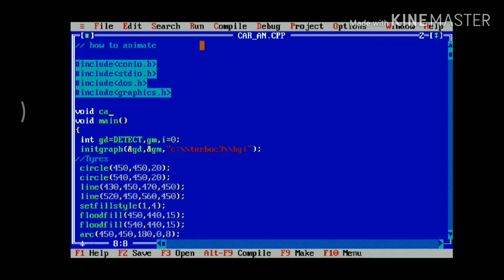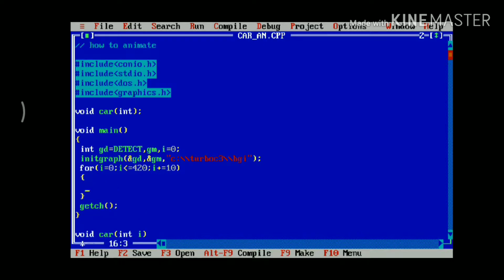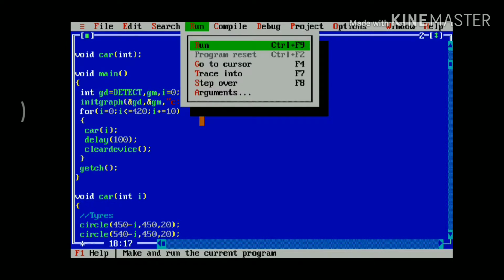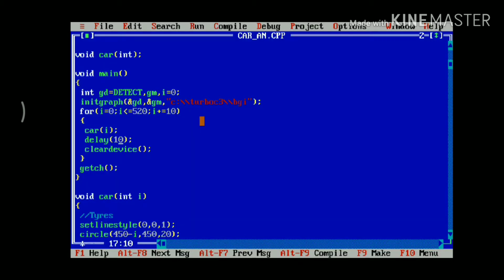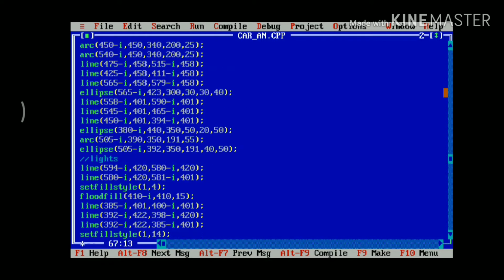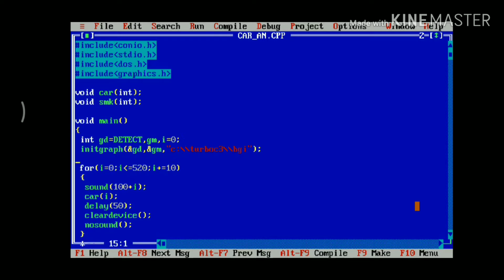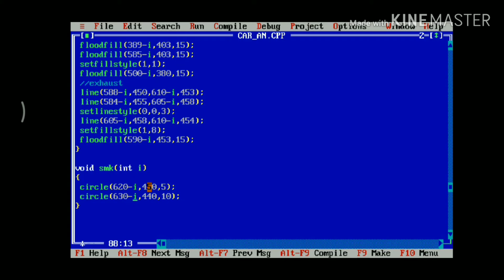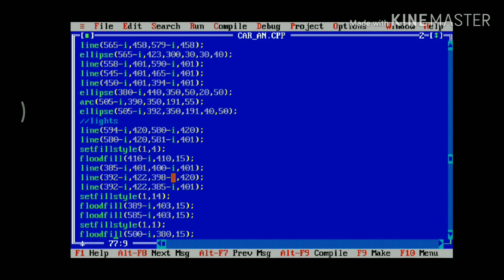Graphics Programming in C/C++ || Lecture #3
1. How to Animate objects : So are you excited for learning animation in C/C++...If yes then make sure you watch till end and don't forget to let me know how you feel about this video and suggestions (if any)

regards,
Let Us C
(Saksham Gupta)